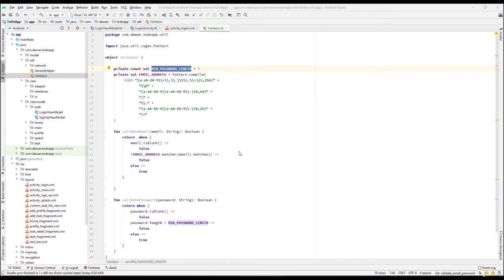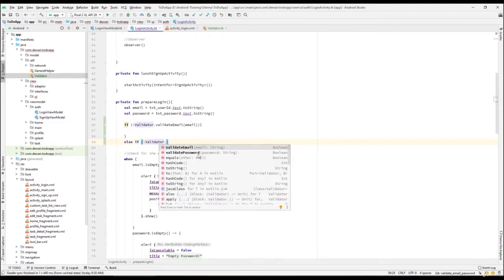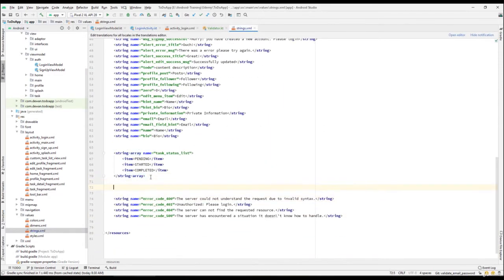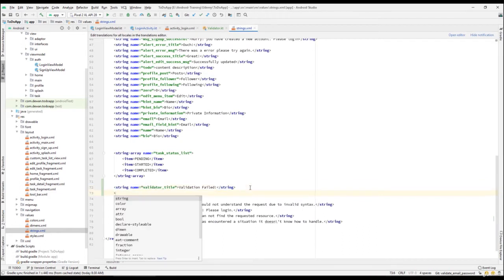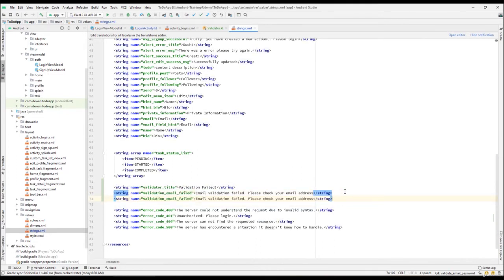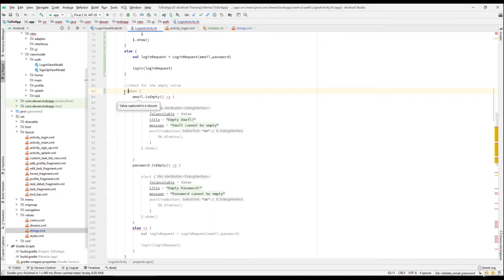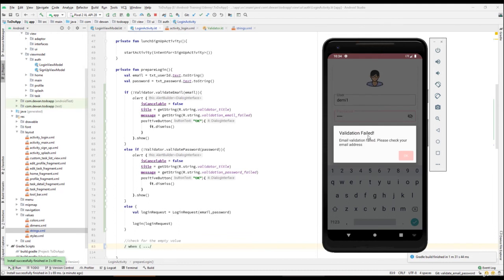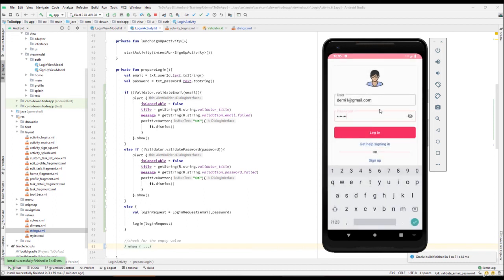273 Validate Login Detail